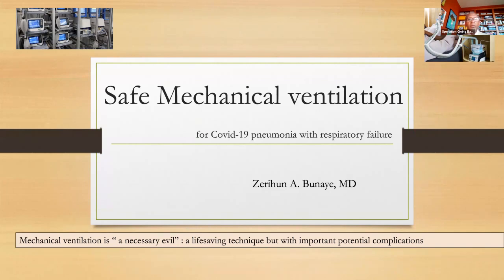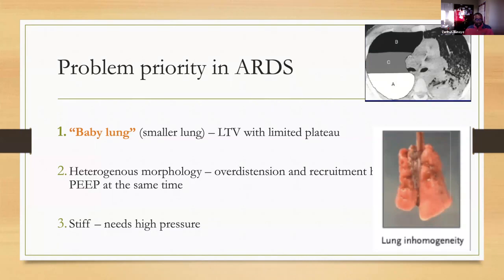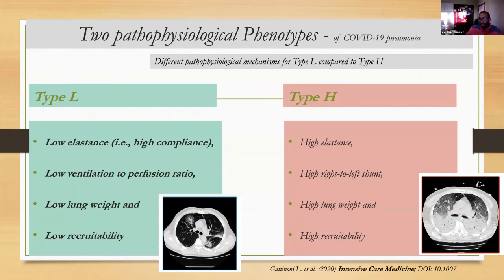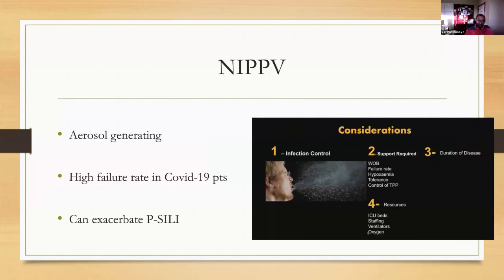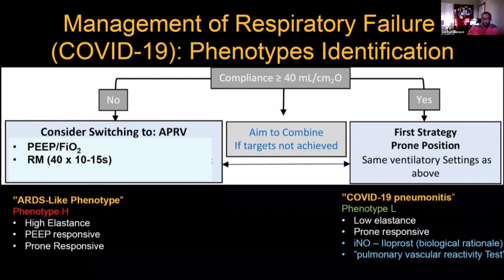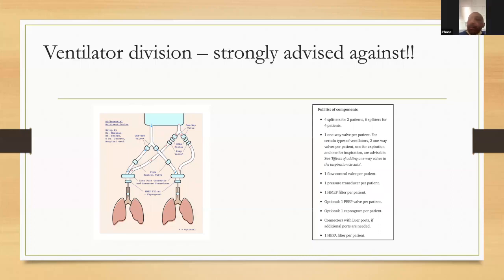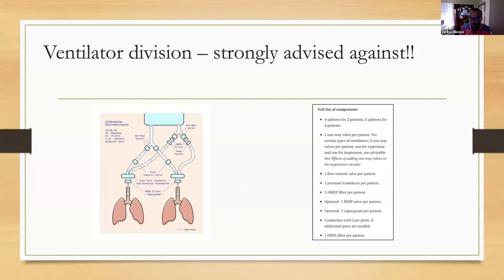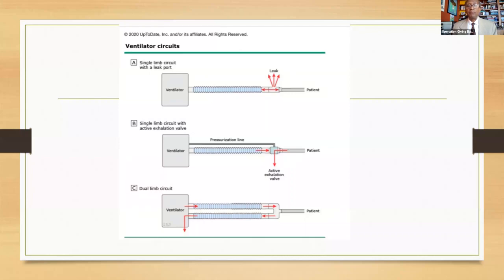Webinar #5: COVID-19 Mechanical Ventilation, Part 1 (Sponsored by EADG)